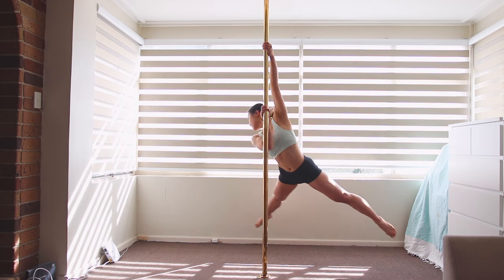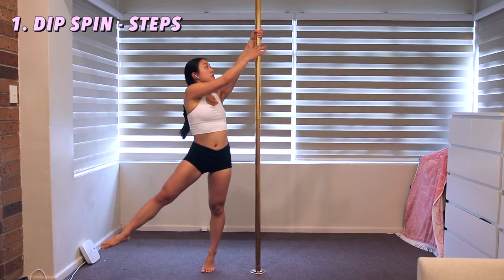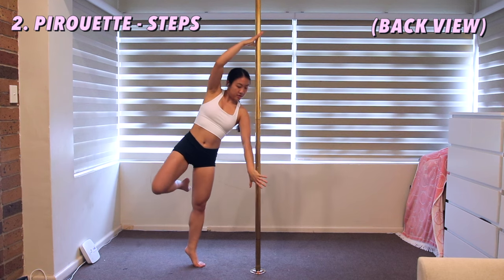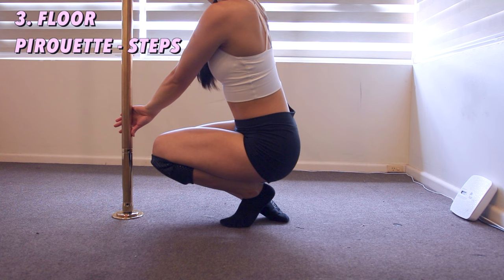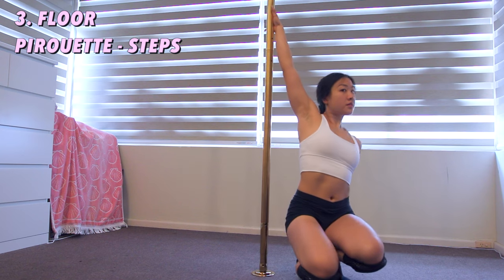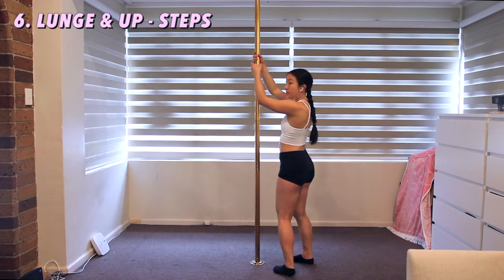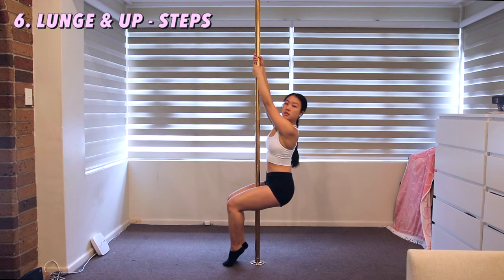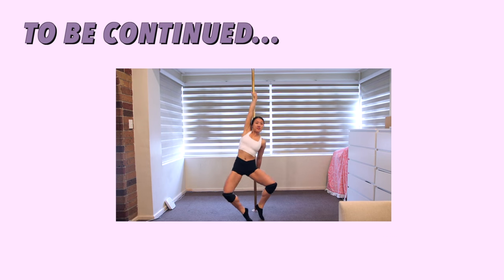15 Pole Dance Moves for Beginners with 'Weak' Arms (Part 1)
Sore in your arms? Feeling a little...weak? Can't do any spins?? 😓

No problems! I promise there are moves for everyone in pole dancing 😁

Here are 15 pole moves for COMPLETE beginners who feel like they have no strength in their arms...yet! 💪💪

There's no pressure to go straight into doing spins as a new poler. Be patient my butterflies, these moves serve to gently strengthen your arms without needing to lift your entire body weight so you can get stronger in time 🦋

⏰ TIME STAMPS ⏰

0:00 Intro
0:39 Dip Spin - steps
2:44 Dip Spin - tips
3:19 Pirouette - steps
4:35 Pirouette - tips
5:36 Floor Pirouette - steps
7:08 Floor Pirouette - tips
7:41 Diamond Spin - steps
8:33 Diamond Spin - tips
9:37 Pirouette to Diamond - steps
10:36 Pirouette to Diamond - tips
11:43 Lunge & Up - steps
12:17 Lunge & Up - tips
12:36 Split Grip Slip - steps
13:15 Split Grip Slip - tips
13:40 More to come...Stay tuned for part 2! 😁

👯‍♀️ WHERE TO BUY A POLE? 👯‍♀️

I have an X-pert Complete Set (NX) Spinning X-pole (brass 40mm) - it can also change to static. X-pole has one of the safest, high quality poles, which is what you need in a pole!

🖖 POLE GRIPS 🦵

Dry Hands
Dry Hands
Body Grip (to stick to the pole)

🎵 MUSIC 🎵

✅ SAFETY PRECAUTIONS ✅

Pole dancing is super fun but there are also risks involved you should be aware of before starting. These videos are advice only and are not intended to replace in-person professional classes. Please warm up before engaging in pole dancing to prevent injury! I am not a professional pole dance teacher. I recommend attending in-person classes before trying any moves on your own, especially when learning upside down tricks where a spotter is essential! If you have a pole at home, please make sure it is set up properly and is from a reputable supplier. There is always an element of risk when pole dancing and by following these videos you may be placing yourself at risk of injury. Please be careful and only do moves within your skill level.

Happy pole dancing 🤗